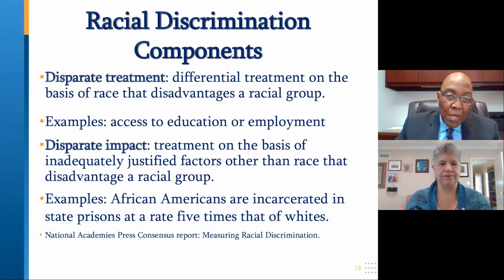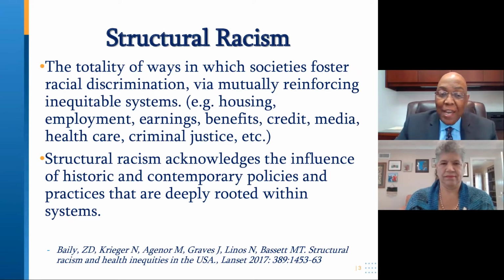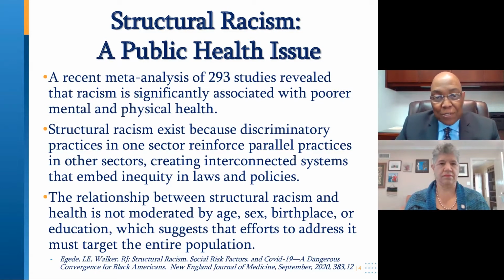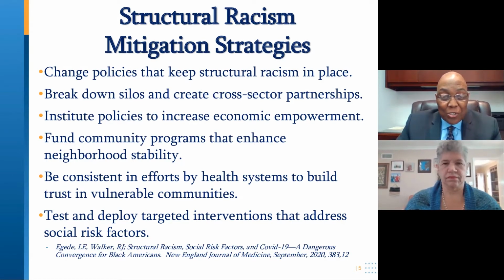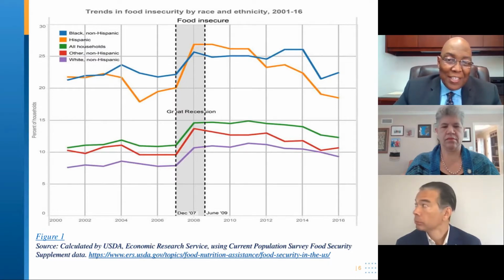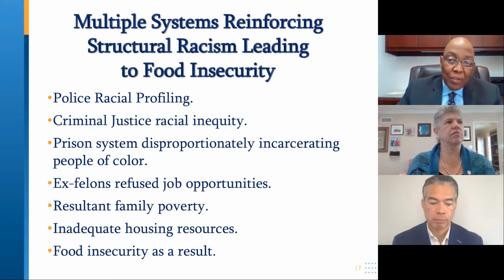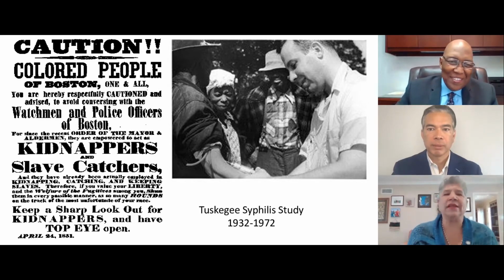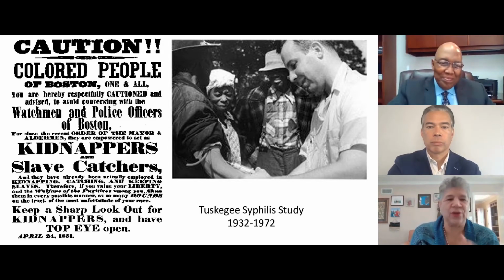Racism as a Public Health Issue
From the boardroom to the exam room, from the finance department to the community health worker, race and racism are present in health care in meaningful ways that aren’t always fully understood. This panel discusses what racism looks like in California health care, and how race continues to be a factor in the experience our community has when they engage in the institutions meant to keep them well.